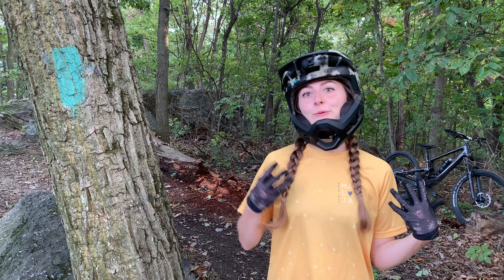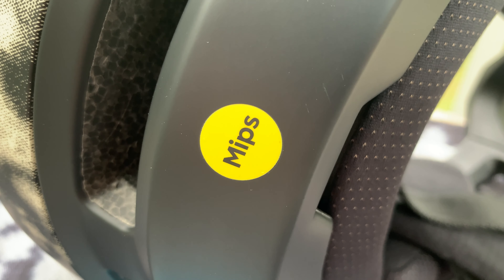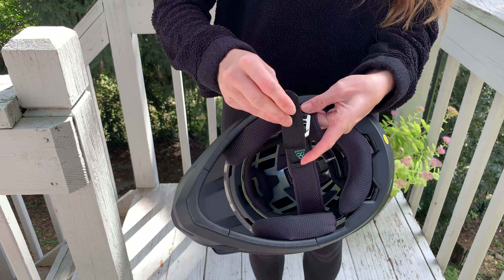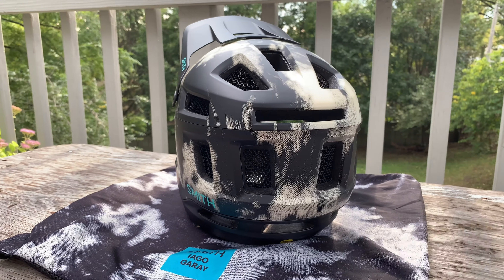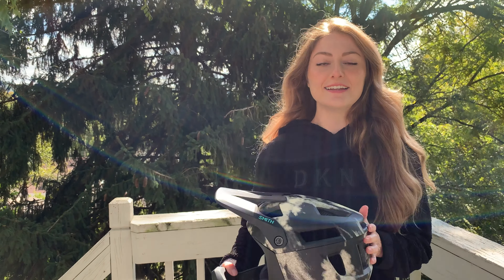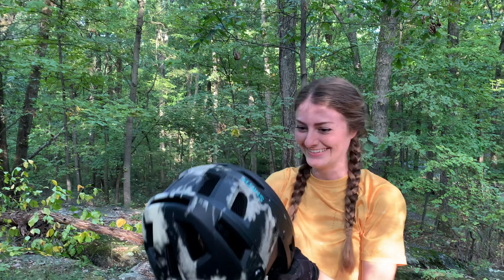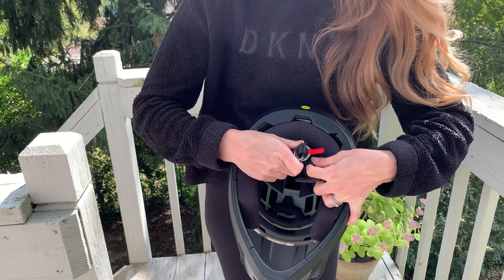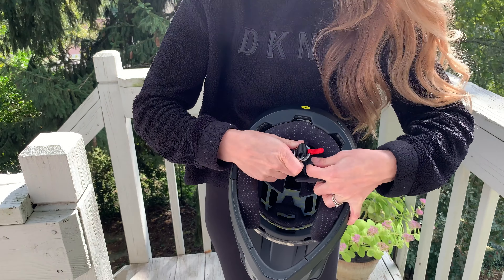Smith Mainline Review - Downhill and E-Bike Certified Enduro Helmet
The Smith Mainline full face mountain bike helmet is downhill and E-Bike certified but lightweight and breathable enough for enduro and trail riding. In this video, we fill you in on every detail of the Smith Mainline, share our likes/dislikes and tell you our opinion on who this helmet is for. 🪖

*Product Link* 👇
Smith Mainline Fullface Helmet

What do you think of the Smith Mainline? 🤔

If you have this helmet or are thinking about getting one, let us know down in the comments! 👇